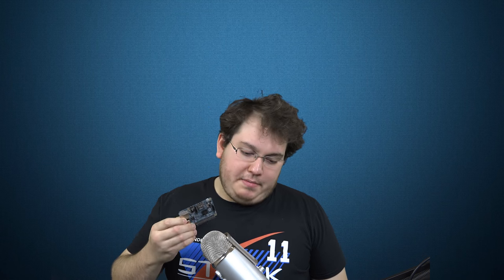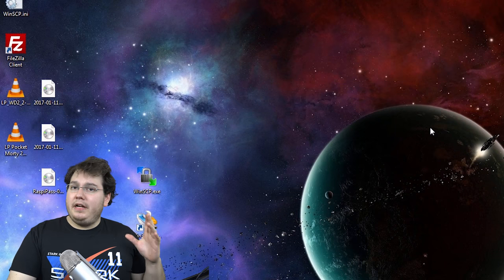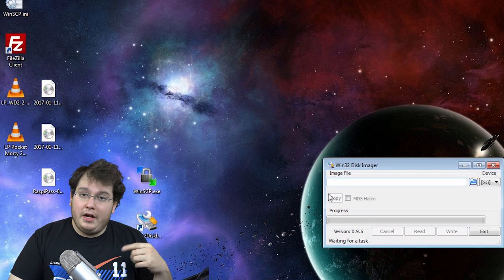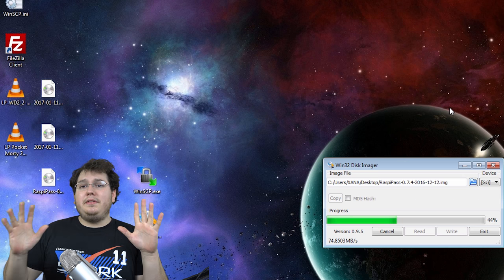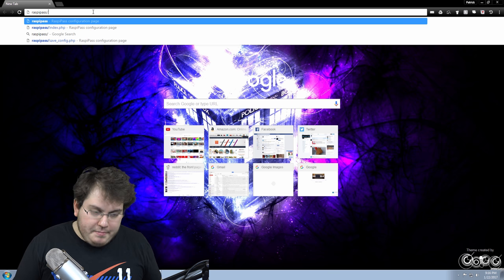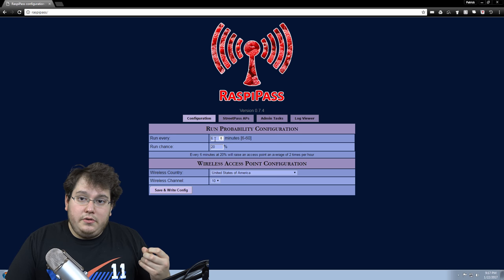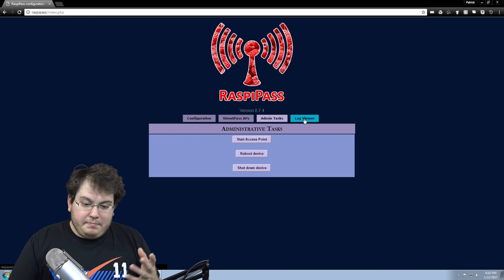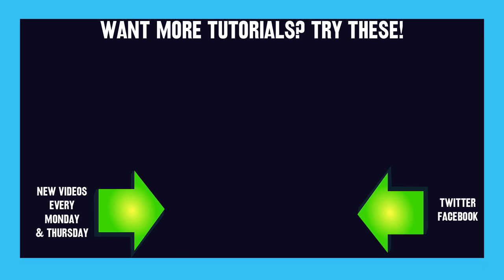How to Get Free StreetPass With Raspipass | Raspberry Pi | From Start To Finish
In today's tutorial, we will be creating our own Nintendo SpotPass Site. If you want to be able to play more StreetPass based games but cant get out as much then this is defiantly the project for you! That tells me you guys want more videos like this! Otherwise, give it a dislike. If you have any questions or if something does not seem like it is working Let me know on Twitter or Facebook (I'm a really social Guy, Links Below).

Items Needed▼
Raspberry Pi3
HDMI Cable

Pi I Used
HDMI Cable I Used
SD Card Reader I Used
Micro SD Card I Used

LINKS!